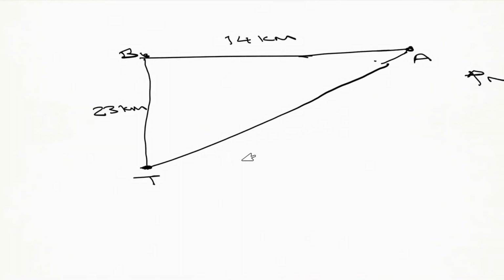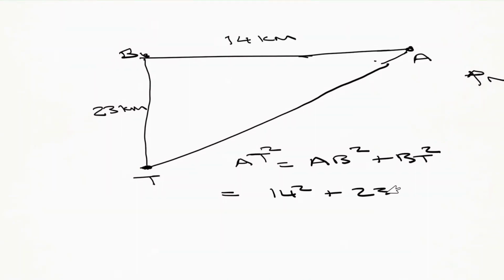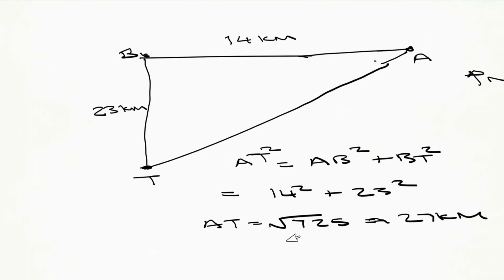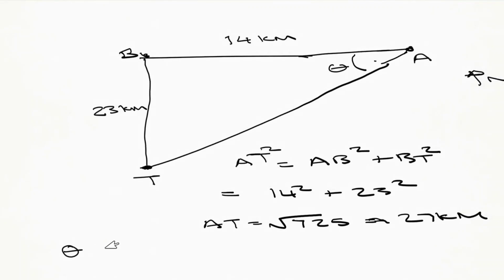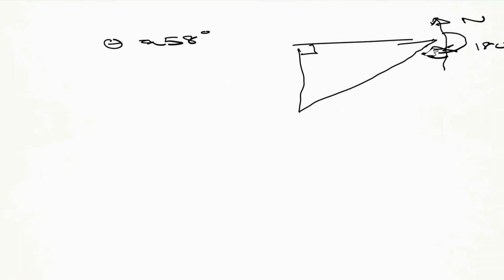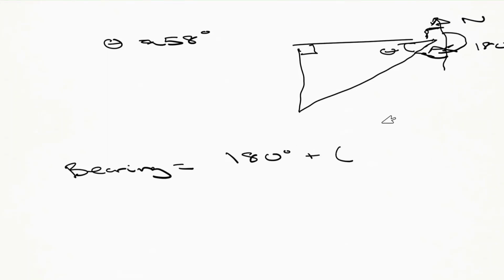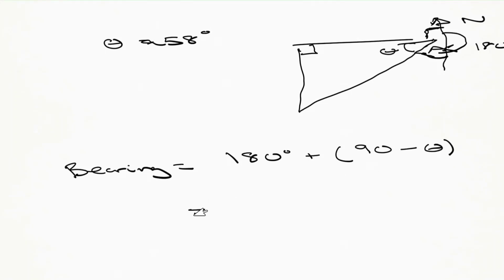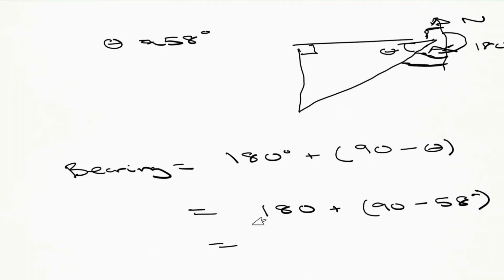True Bearing Worked Example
An example involving the use of true bearings and trigonometry.